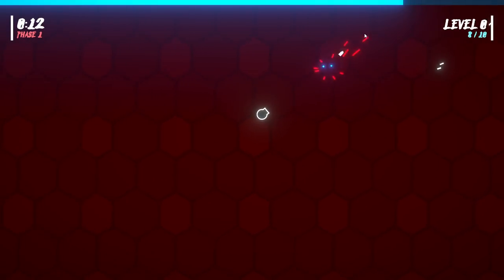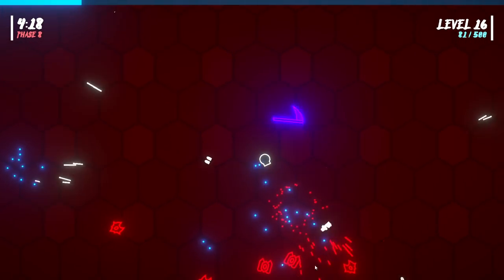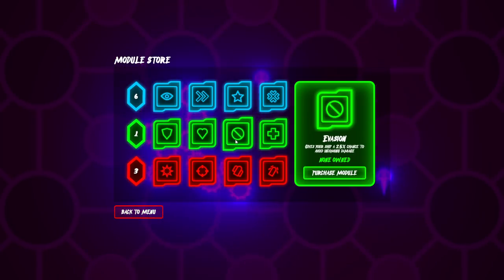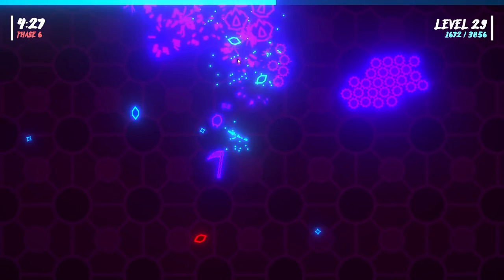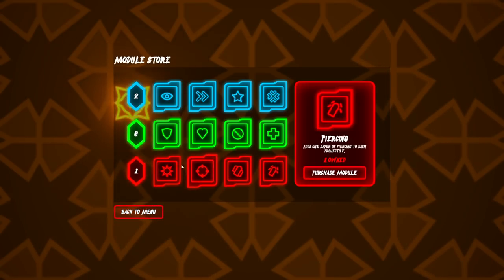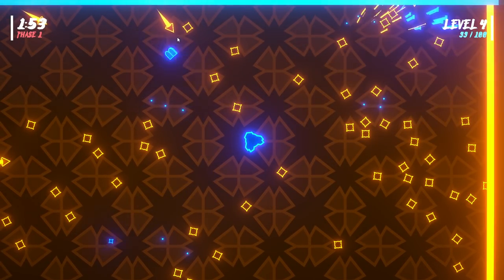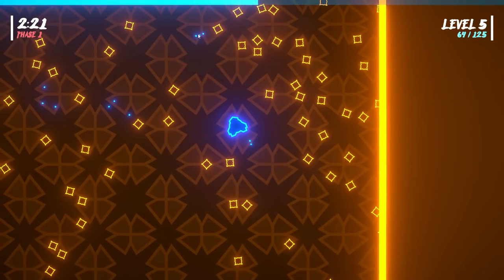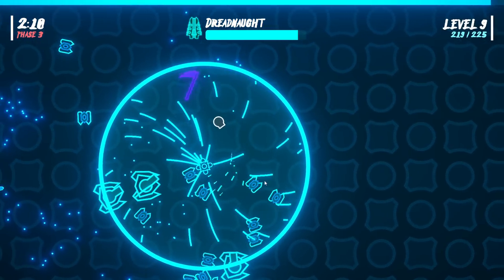BROKEN BUILD MAKING ACTION ROGUELIKE!! | Let's Try Neon Sundown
*Release date was changed to March 18th so the developer could rework meta-progress and add a ton of new cards

Neon Sundown is a unique roguelite shooter that mixes card-building with fast-paced action. Build your deck using a variety of unique playing cards, collect various resources to unlock different power modules, and take on several diverse arenas.

Neon Sundown is a fast-paced roguelite shooter where you mow down hundreds of enemies at a time in different challenging arenas. Build a powerful arsenal of weapons using a variety of different playing cards unlocked through the in-game XP system, and try to take down all the enemies that reside in each arena.